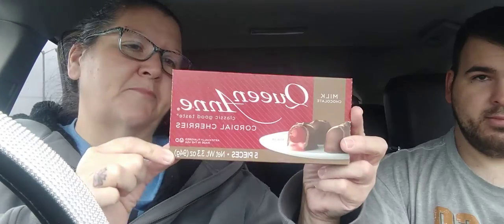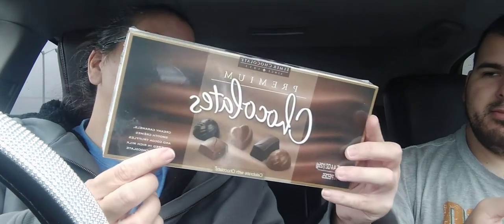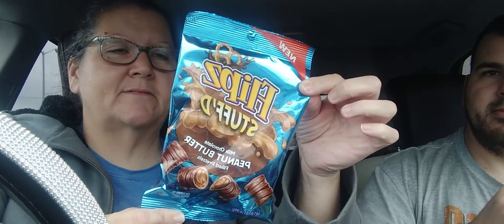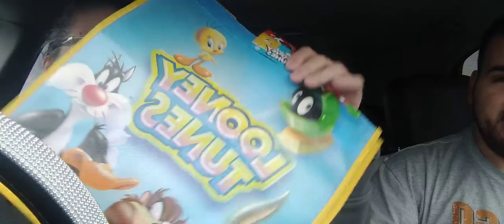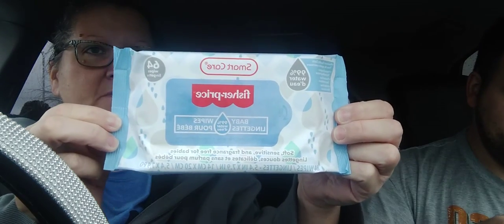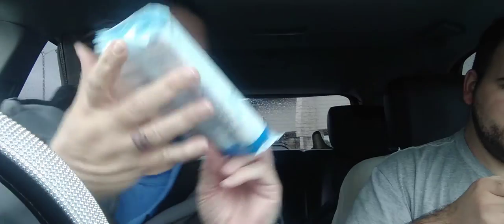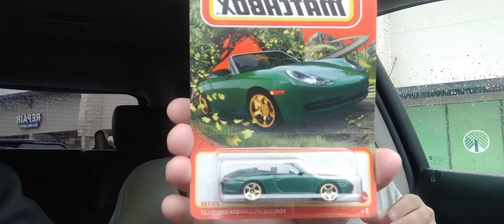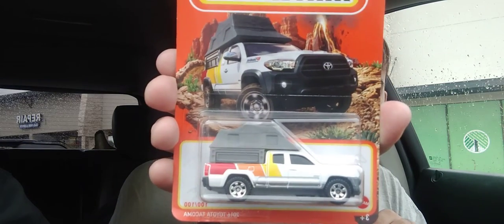Dollar Tree|Small car haul